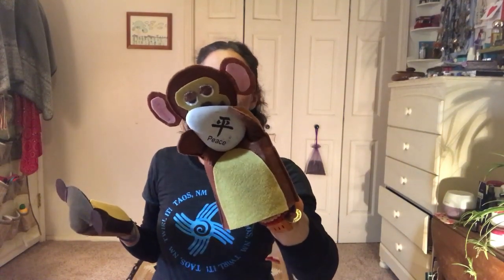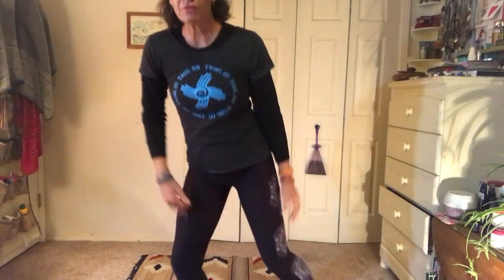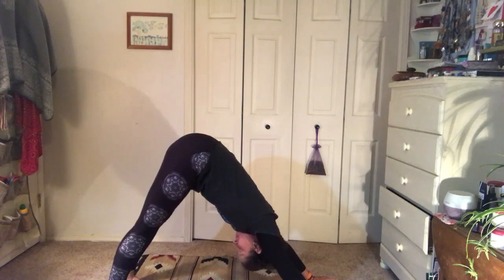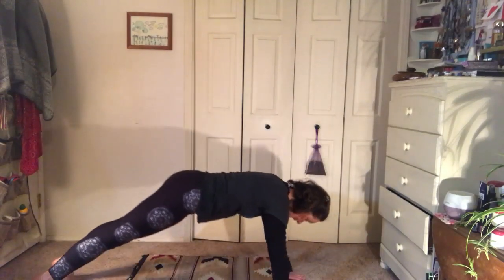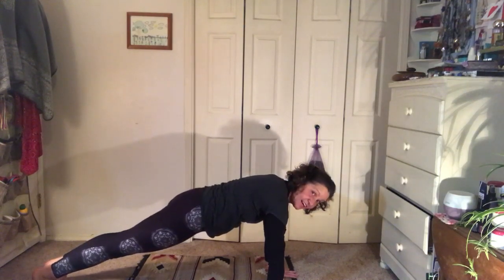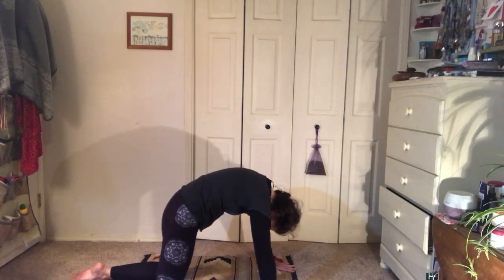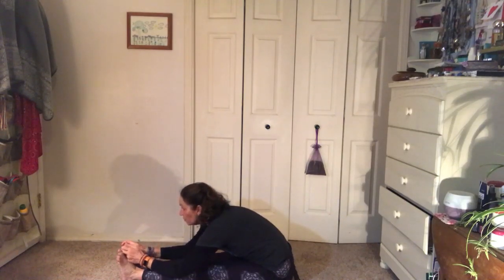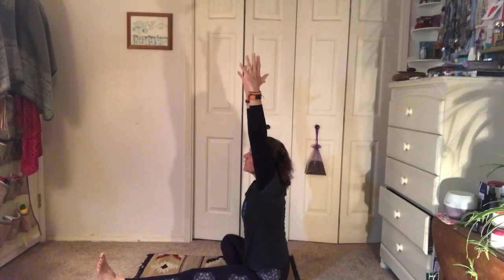Mindful Moment 12:14:20 ages 3-6 - MINDFULNESS OF TOUCH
Mindfulness of Touch & Yoga Flow Sequence
Welcome young yogis (3-6 year olds). December's mindfulness anchor is "touch" so you'll need a stone, rock or crystal for class today. Milo and Mira, the mindful monkeys enjoy sharing mindfulness with you and Anne-Marie has a yoga flow sequence that will get your whole body moving and stretching.